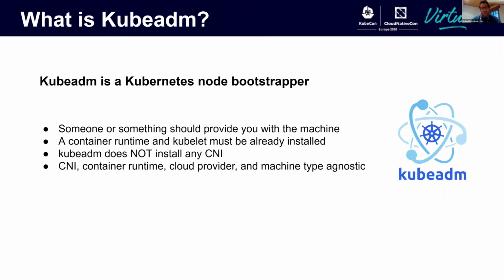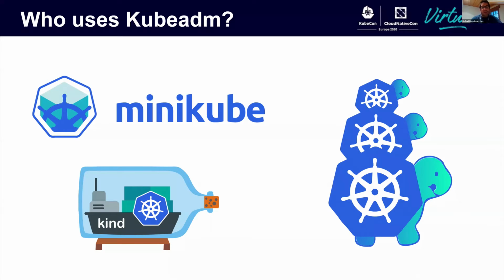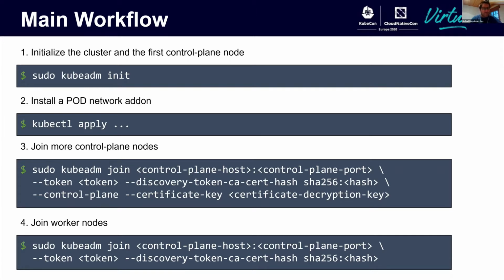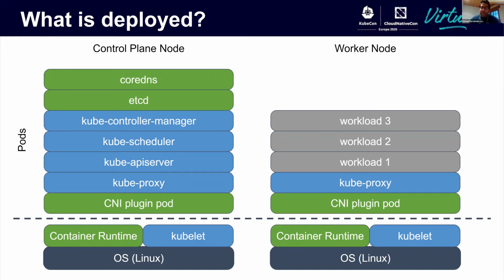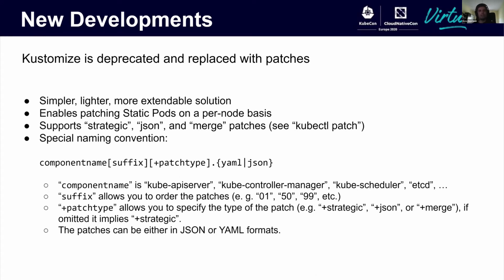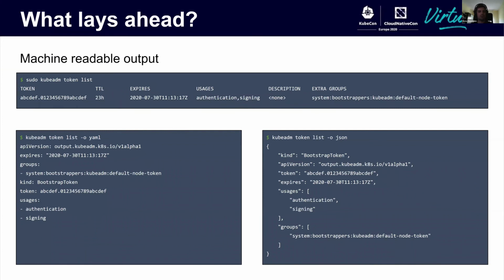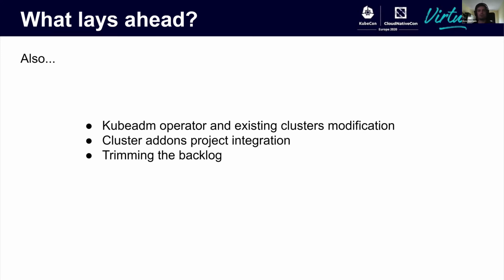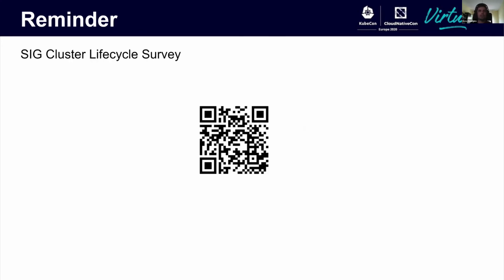Kubeadm Deep Dive - Rostislav Georgiev, VMware & Rafael Lopez , SUSE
Don’t miss this talk if you want to understand what are the driving forces for kubeadm evolution, if you want to take your first opportunity to influence the roadmap, or, least but not last, if you are considering to step up as a new contributor helping making this happen. We’ll reserve time to talk about how to get involved with SIG Cluster Lifecycle and kubeadm, for all your questions, concerns, and feature requests!